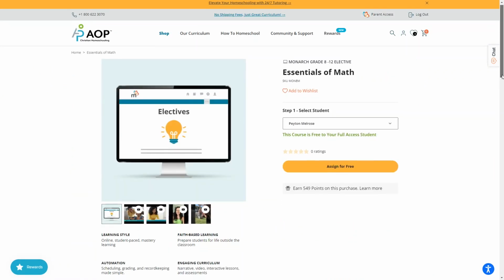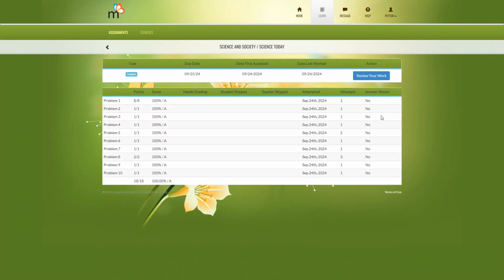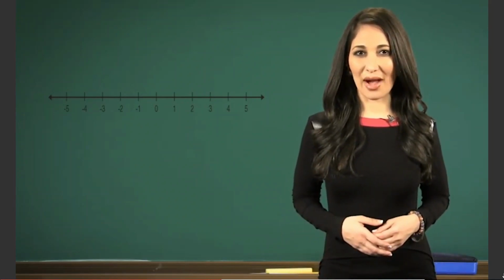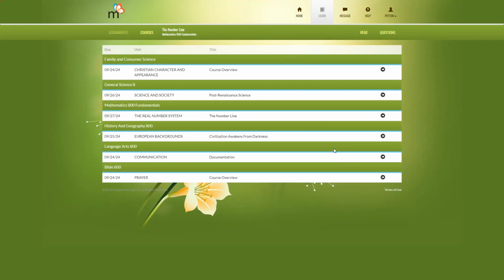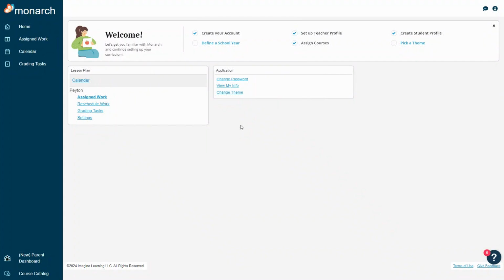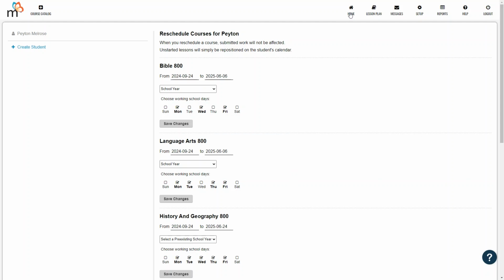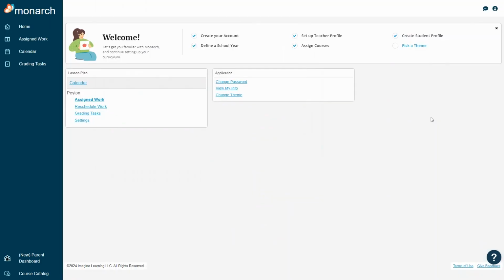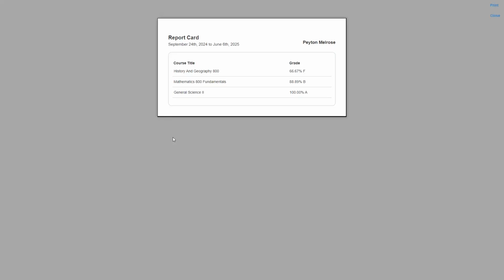MONARCH ONLINE HOMESCHOOLING PROGRAM REVIEW - Christian Homeschool Program Demo and Honest Review!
Today we'll review the Monarch online homeschooling program from AOP. This is a complete Christian online homeschooling program for kids in 3rd through 12th grade.

I've reviewed this program before on my channel, but there have been some updates that I want to share with you today. So join me as we review the entire Monarch homeschooling program and decide if this would be a good choice for your family!

Time 4 Learning $10 Off - Use this link and code "REFERME"